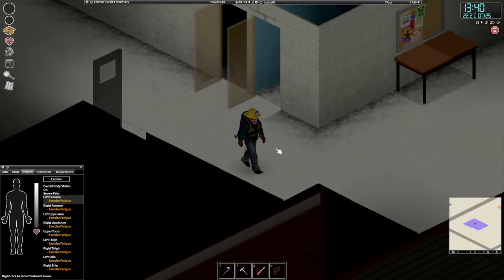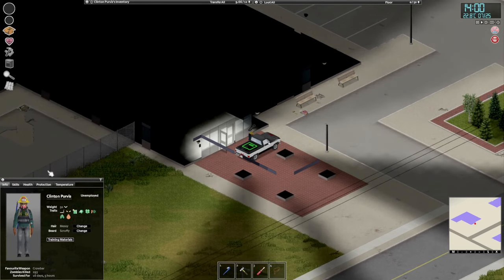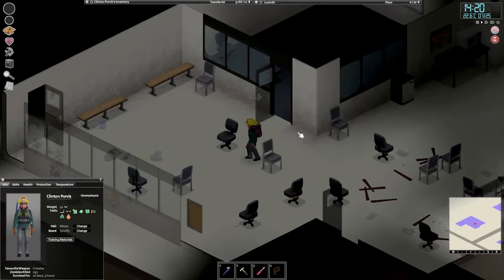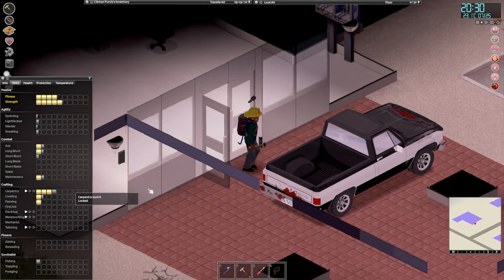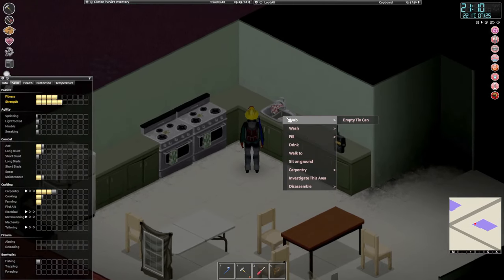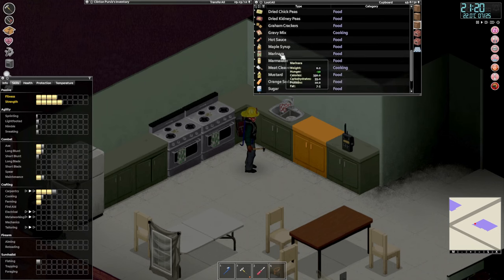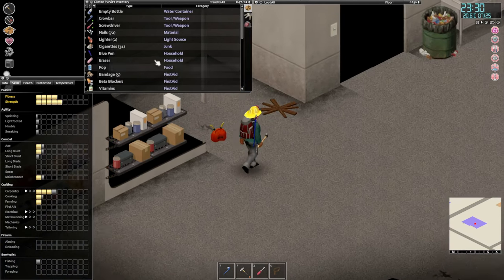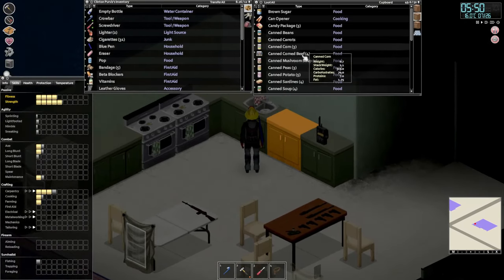Raiding the Armory | Lets Play Project Zomboid #16 | Clinton Purvis the Man! The Legend!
Welcome to Project Zomboid and the ”Clinton Purvis... The Man! The Legend!” series.
We're starting out in the nice little town of Rosewood where the neighbours are the friendly ”I wanna eat your brains” kinda people. It's a lovely little town and all the locals want to eat me... Good times.

Planned Features:
Constant expansion of the countryside and cities around Muldraugh and West Point Full wilderness survival systems, animals and hunting for food. More items, crafting recipes, weapons and gameplay systems.